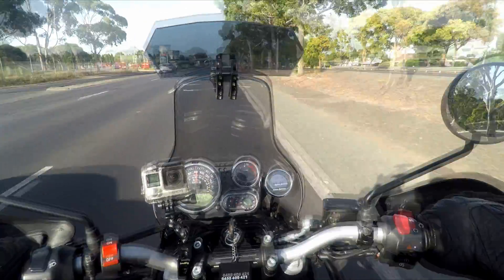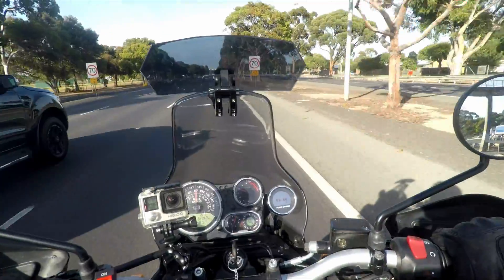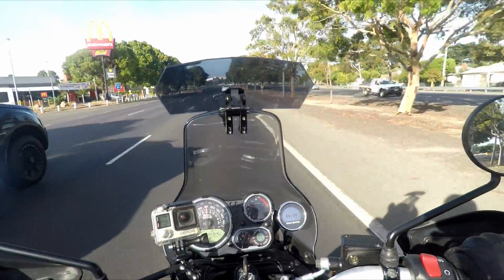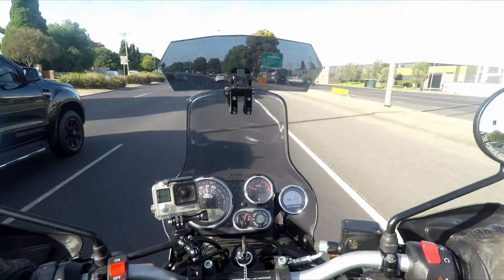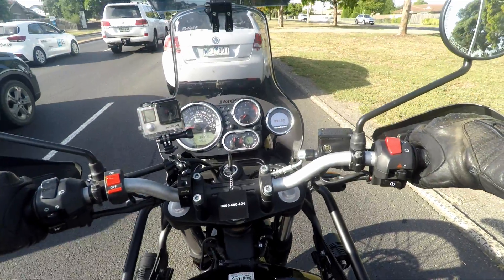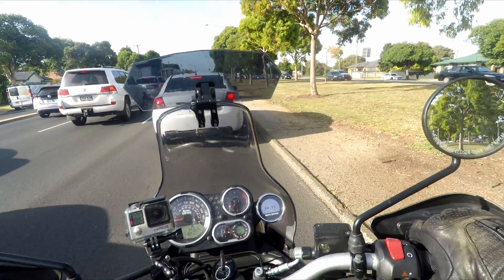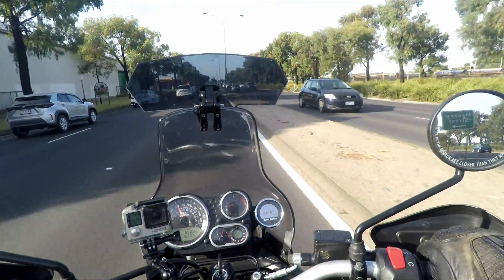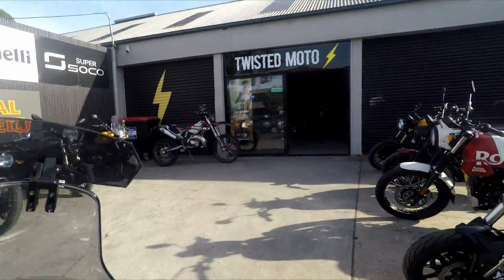New Engine ECU Map on a Royal Enfield Euro 5 Himalayan Part 1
Today I was taking my Euro 5 Himalayan in to have its ECU engine map or firmware updated. It is allegedly the exact same as the SCRAM,
Is it worth doing?

It has to be done at a Royal Enfield Dealer as you need a special tools to do it and access to the new ECU map / firmware.